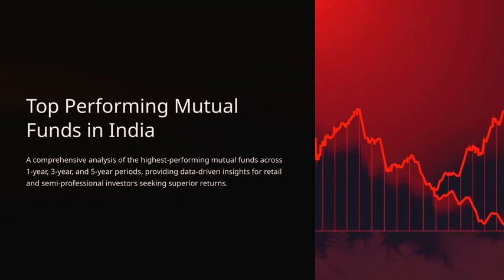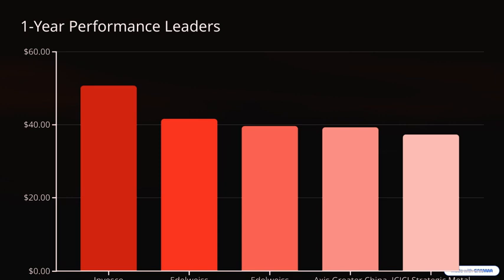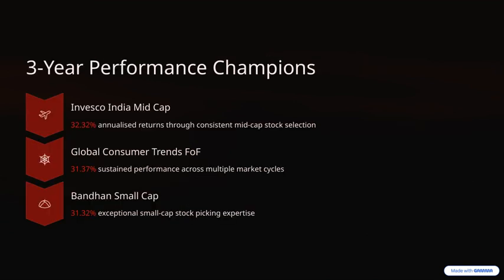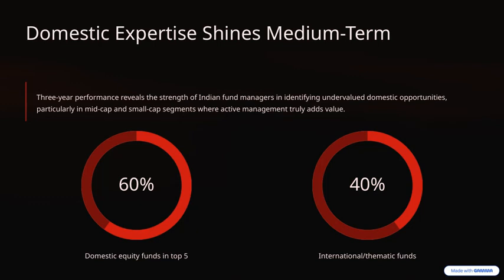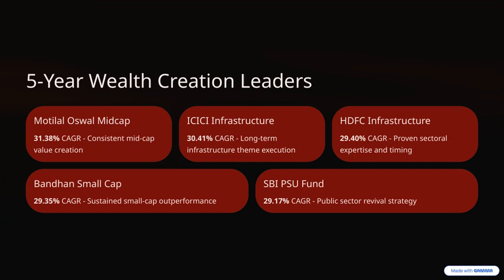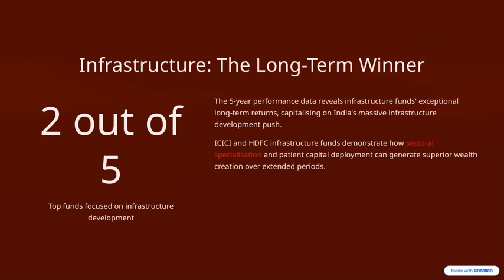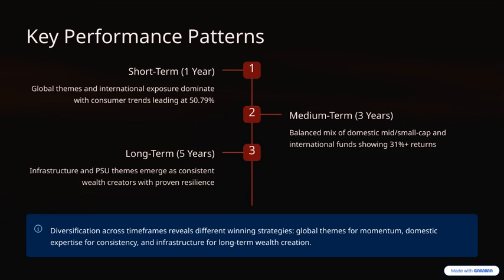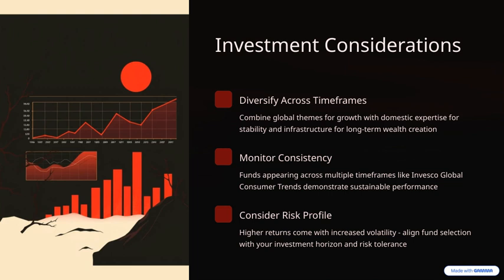Top performing mutual funds in India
*I am not a Sebi registered financial expert and not recommending any investments.
Just trying to help with sharing the data available in public domain.